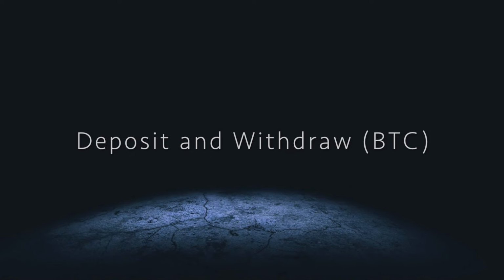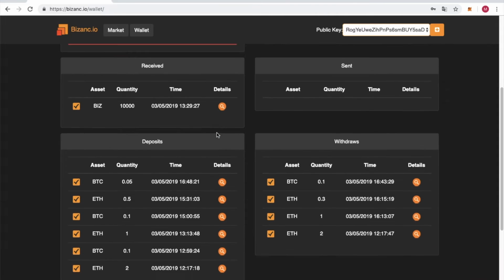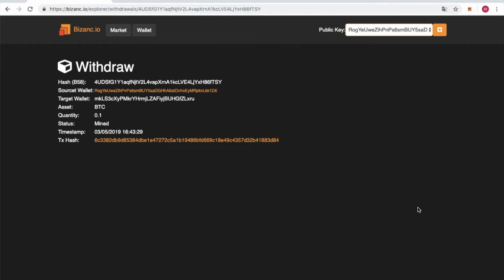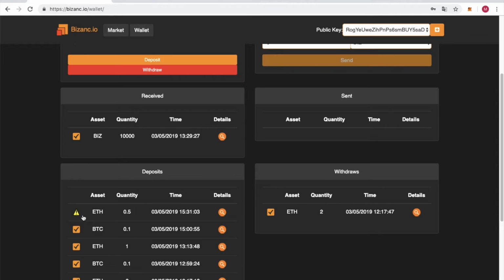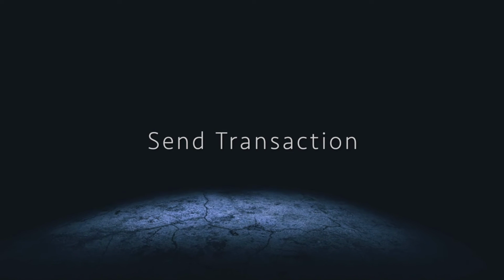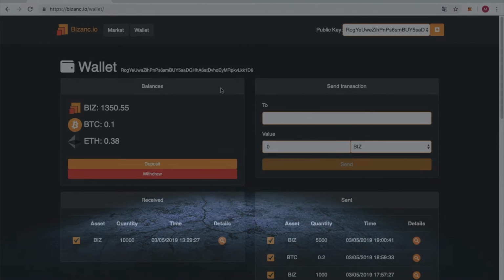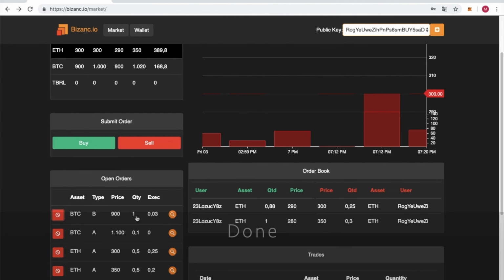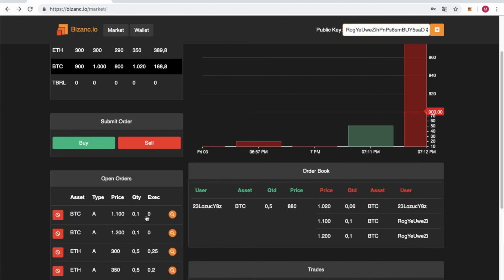Bizanc DEX - Main Features - EN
Bizanc is a decentralized exchange for digital assets, allowing users trade Bitcoin, Ether, ERC20 Tokens, altcoins and organizing crowdsales.

Airdrop is coming, if you want to receive invite please send your email on this forms.